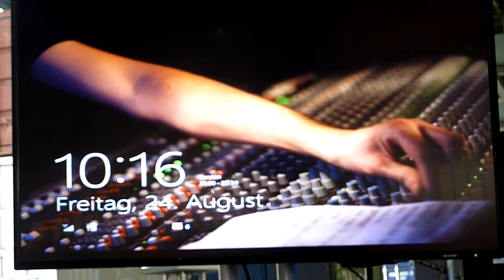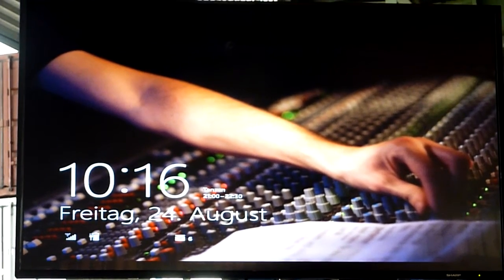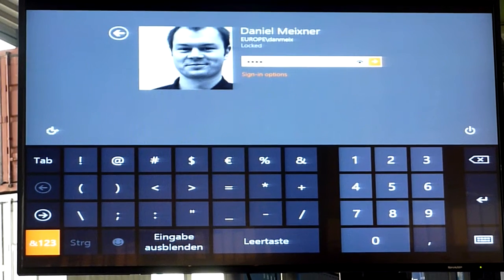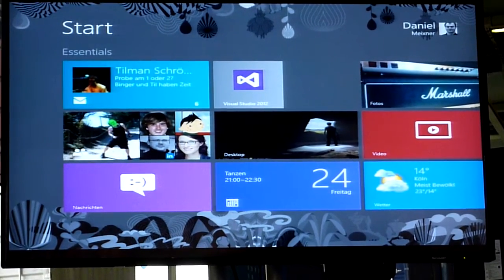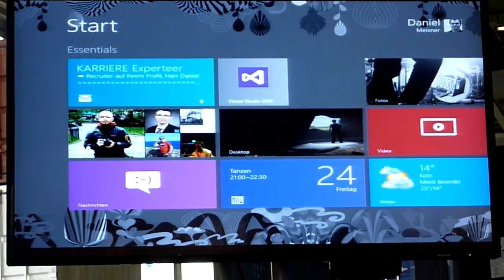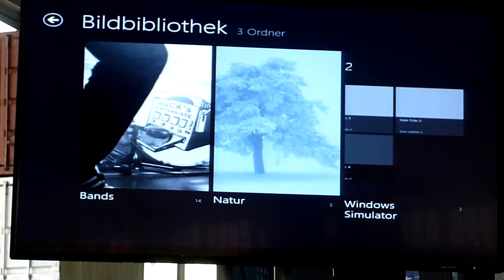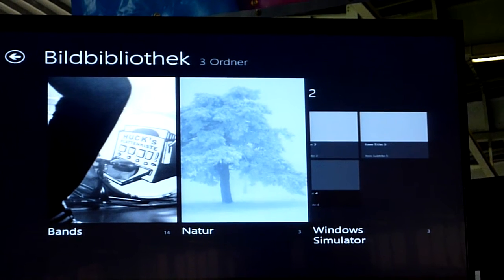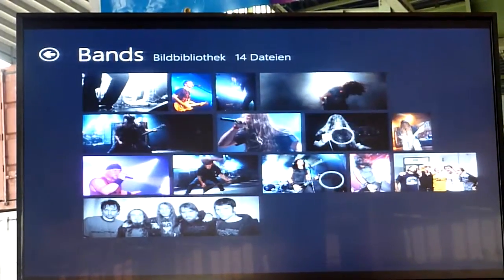Windows 8 by Daniel Meixner CPeurope PART1